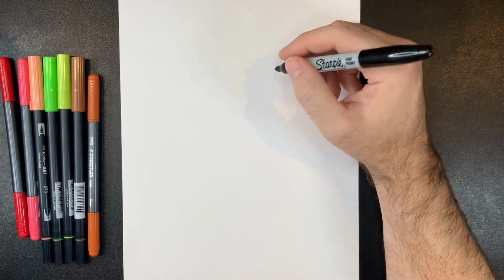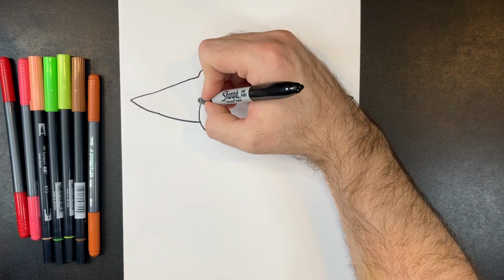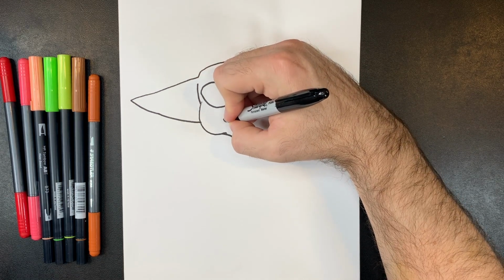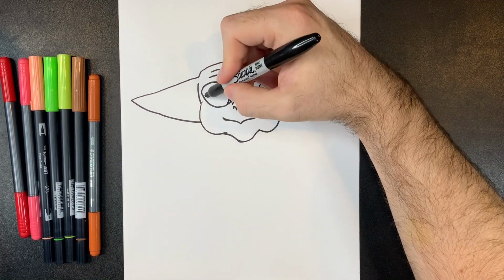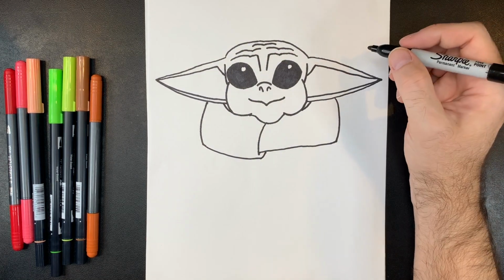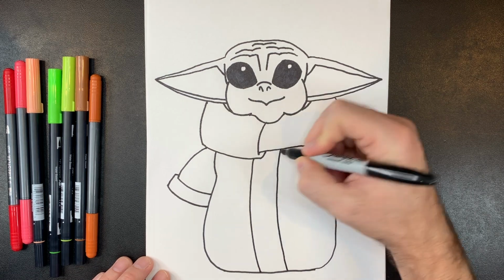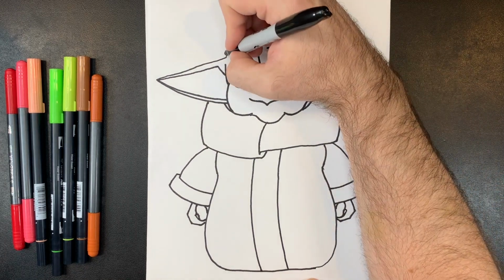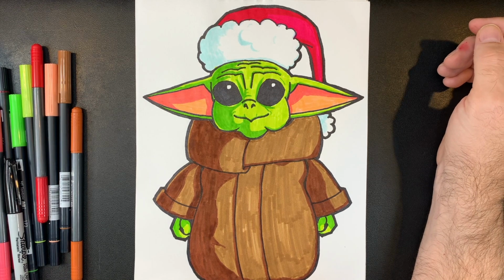How to Draw Baby Yoda (The Child) Holiday Edition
Come draw "Holiday" Baby Yoda with us!!✏️

We so appreciate the support and love sharing our passion for art with others.

Be sure to show us your great artwork!! The first 5 picture submissions will have their artwork shown on the next video and our Instagram page!

Also, go give us a follow over on Instagram @trulyartrageous and Facebook @Truly Artrageous

Other videos you may enjoy:

⭐How to Draw The Mayor of Halloween Town from "The Nightmare Before Christmas".